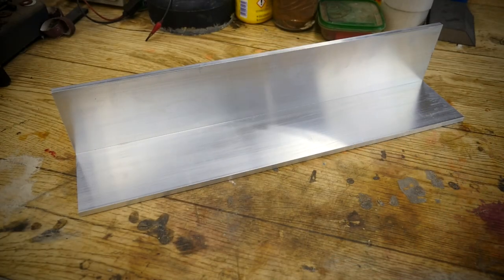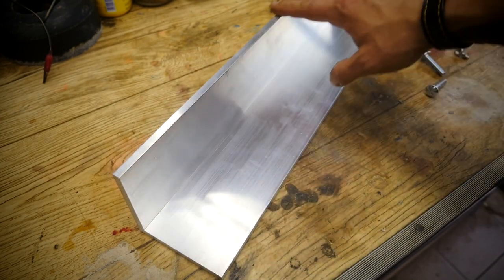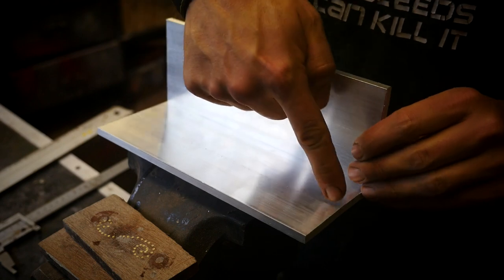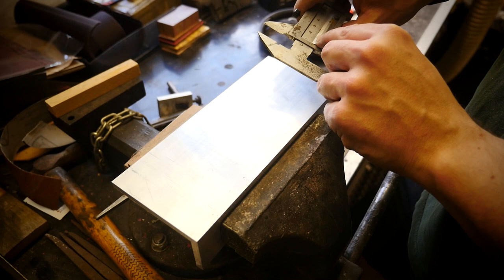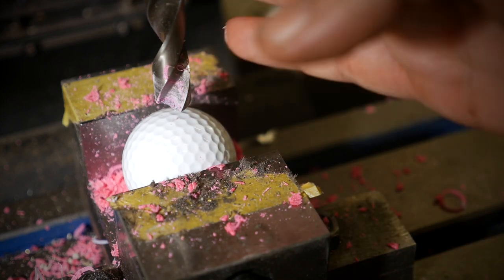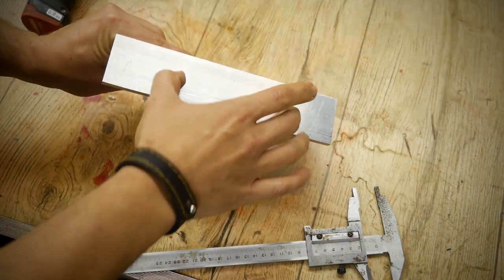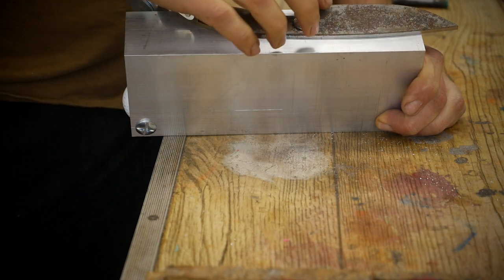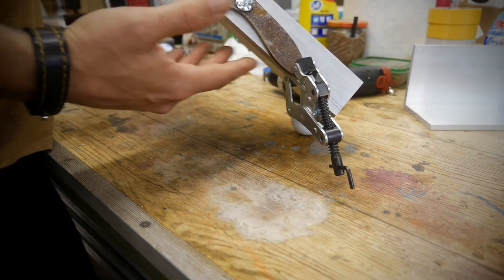TROLLSKY'S BUDGET GRINDING JIG [Trollsky Knifemaking]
Here is a tutorial how to make a cheap but great working knifemaking grinding jig.